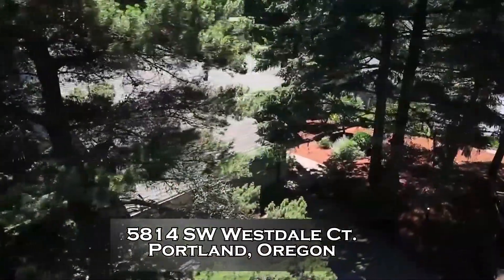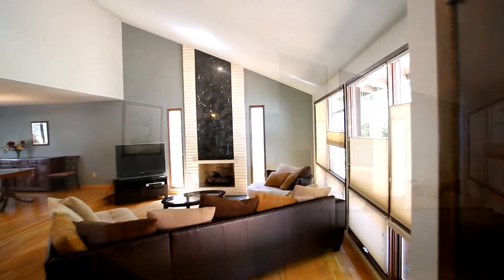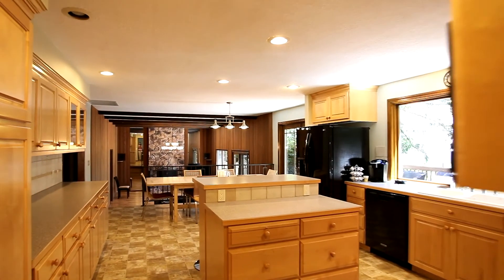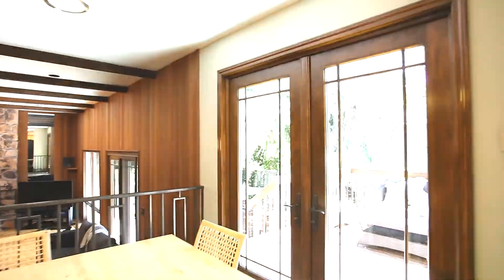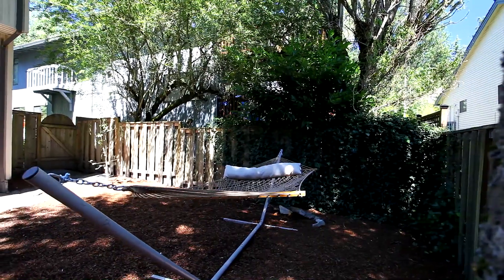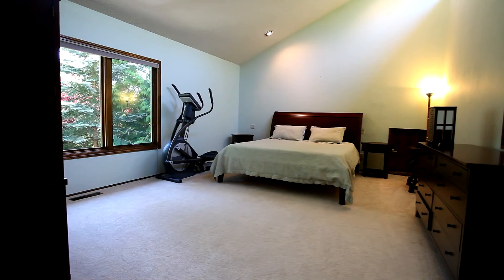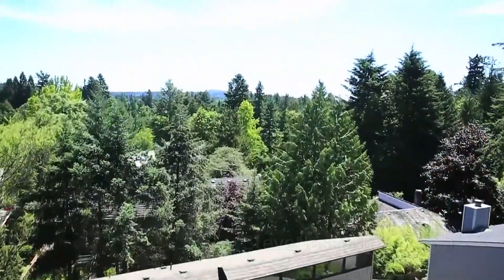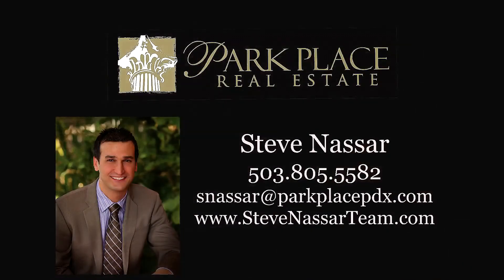Portland Home for sale in Wilcox West | Portland real estate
Serene setting for this quiet four bedroom home in the sought after Wilcox West neighborhood in Portland.Surrounded by mature trees and established landscaping. Vaulted ceilings, floor to ceiling windows, spacious kitchen w/island, tremendous amounts of storage. French doors to backyard deck, fenced yard.